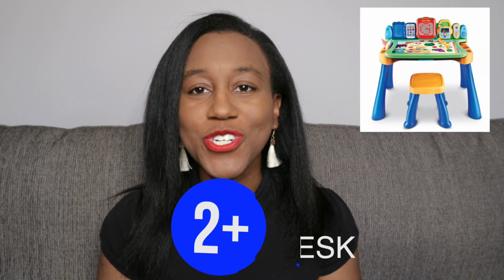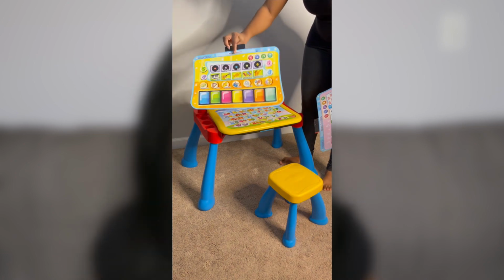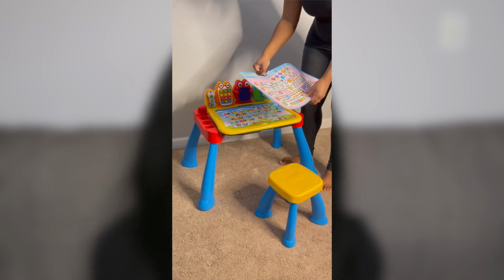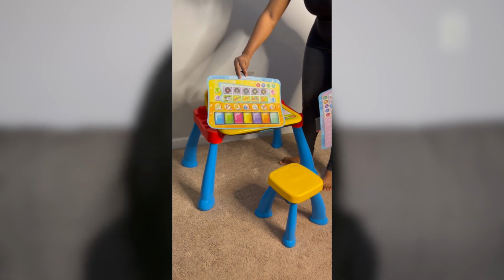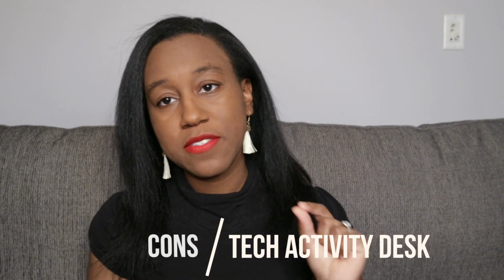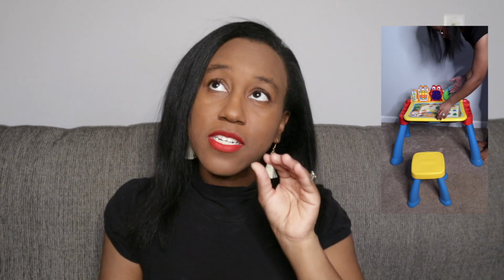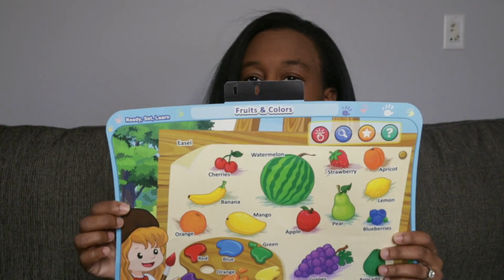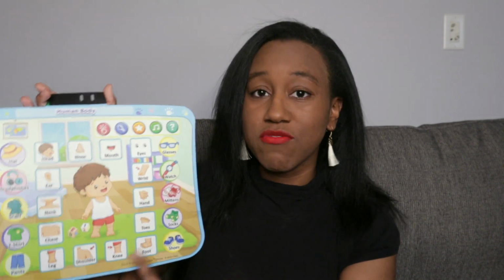Vtech Activity Desk | Ages 2 Years Old | Product Review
Want to learn more about the Vtech Activity Desk? This video is a product review of the Vtech Activity Desk and if it's worth buying for your toddler. This is recommended for ages 2+.

00:00 Start
01:06 Product Specs
03:04 Overview Using Desk in Real-Time
08:05 Pros
10:03 Cons
13:29 Final Thoughts
14:20 What's Included

P R O D U C T S  I N  V I D E O
Vtech Activity Desk \\

G E A R :
Camera - Canon EOS M50
Rode VideoMicro Mic
Ring Light Kit

R E S O U R C E S  F O R  Y O U:
My Holy-Grail Potty Training Secrets —Revealed!
 - Stop struggling with getting your toddler to use the potty, and follow my checklist of getting your toddler to become a potty maverick.

Top 5 Must-Have Baby Travel Items
- Now that travel has opened back up, make sure you have everything you need for your baby this summer.

How to Travel Internationally With your Infant in 2021 Checklist

This video is about:
vtech touch and learn activity desk
delux product review
touch and learn activity desk deluxe
vtech touch and learn activity desk delux product review
walmart vtech activity desk
vtech activity desk deluxe
vtech touch and learn activity desk deluxe reviews
touch and learn desk
vtech review

In this video, I am doing a product review of the Vtech Activity Desk.

I'm April of According to April. I'm a new mom, dog mom, and wife providing must-have baby and dog products, vlogs, and travel advice for moms here on my channel.